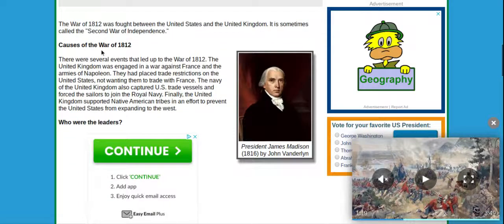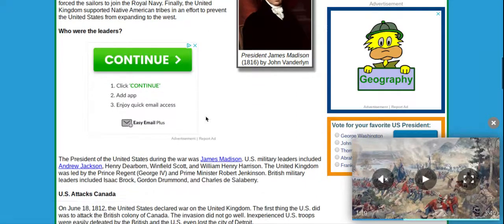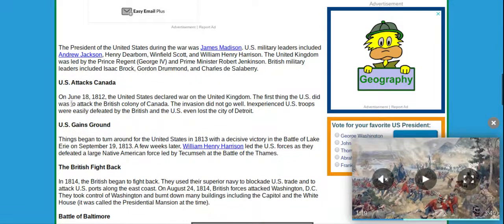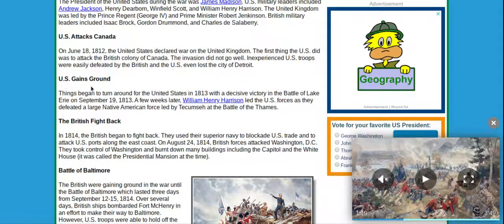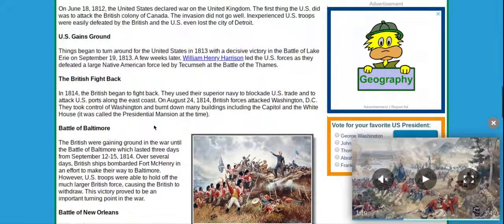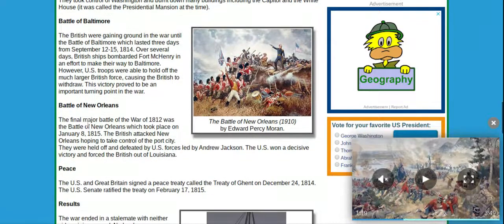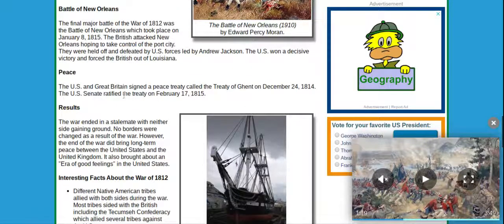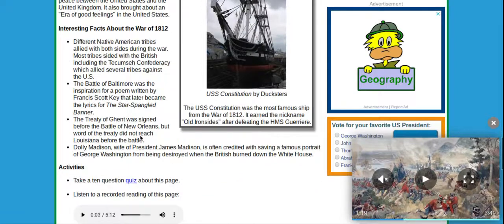US History: The War of 1812 for Kids